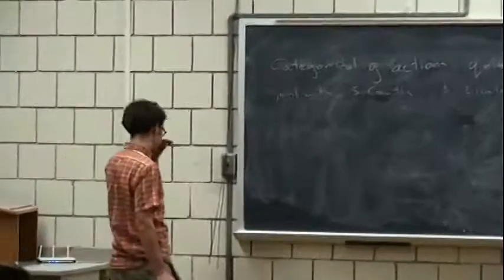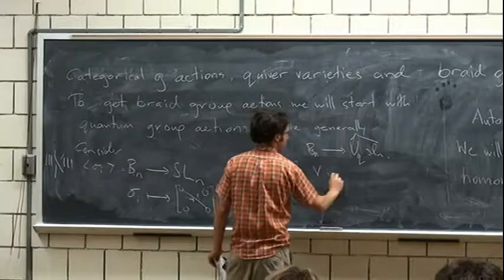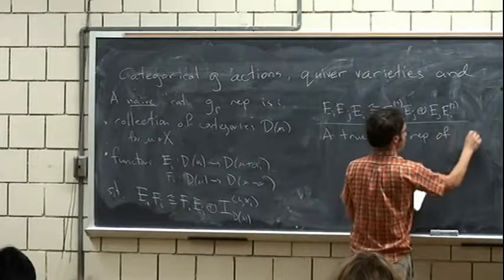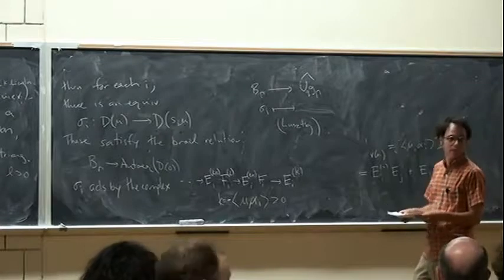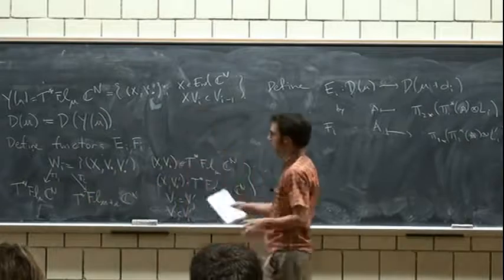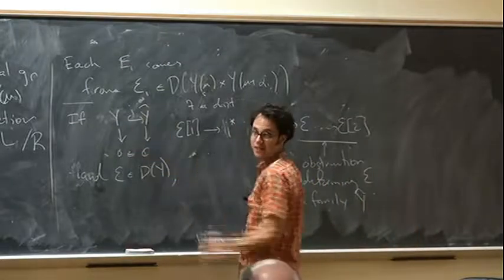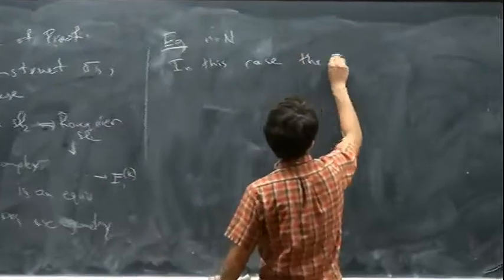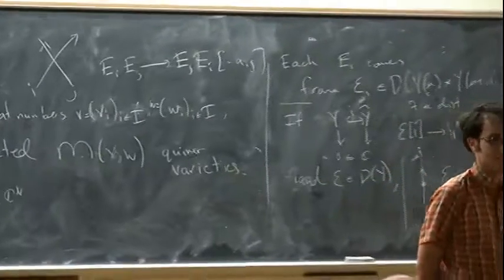Categorical Lie algebra actions and braid group actions - Joel Kamnitzer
Low-Dimensional Topology and Categorification
Department of Mathematics, Stony Brook University
June 21-25, 2010

Joel Kamnitzer
Categorical Lie algebra actions and braid group actions

I will discuss the notion of categorical Lie algebra actions, as introduced by Rouquier and Khovanov-Lauda. In particular, we will give examples of categorical Lie algebra actions on derived categories of coherent sheaves. I will show that such categorical Lie algebra actions lead to actions of braid groups. This gives many interesting examples of braid group actions on derived categories of coherent sheaves on resolutions of surface singularities, on resolutions of Slodowy slices, and, more generally, on quiver varieties.